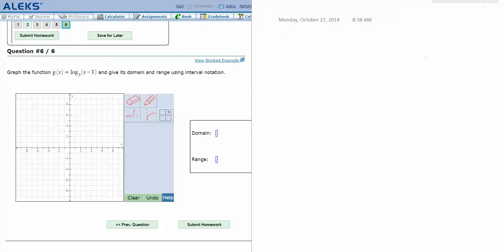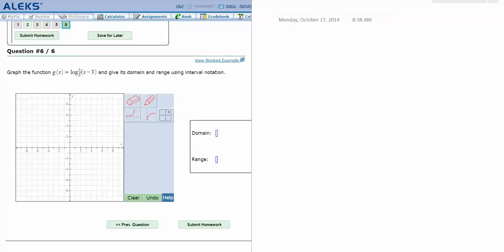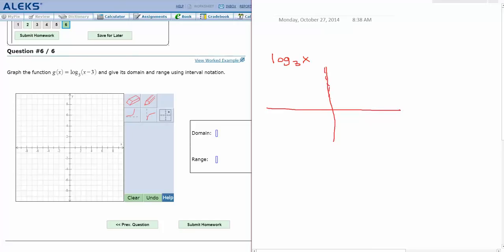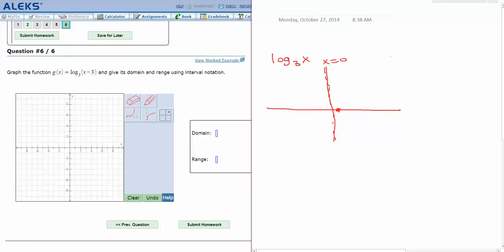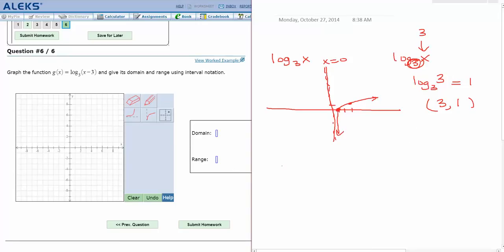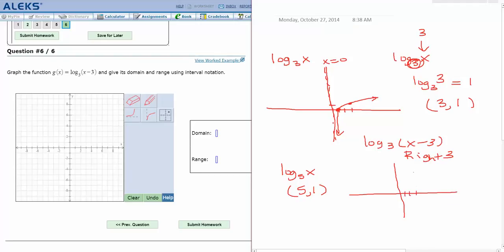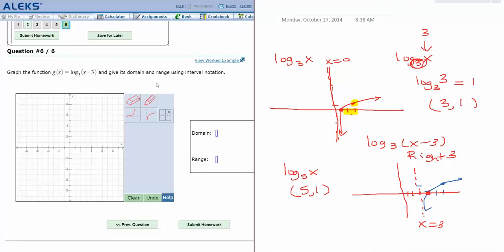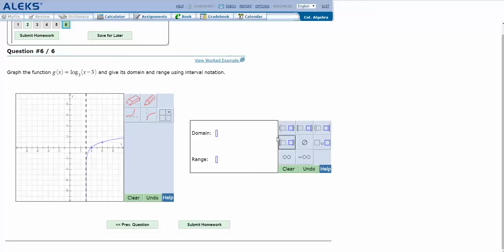Graphing Logarithms on ALEKS